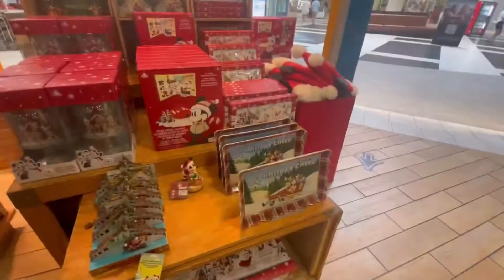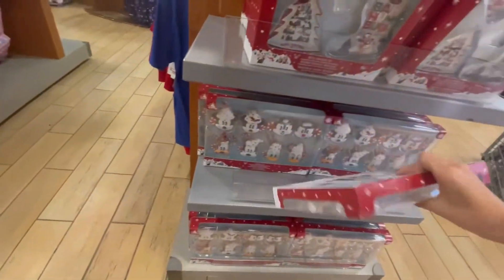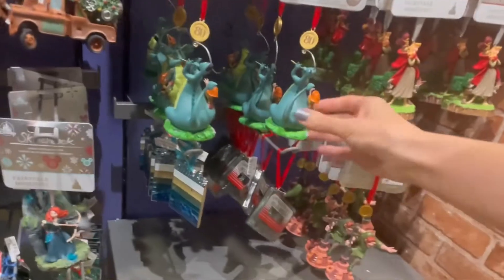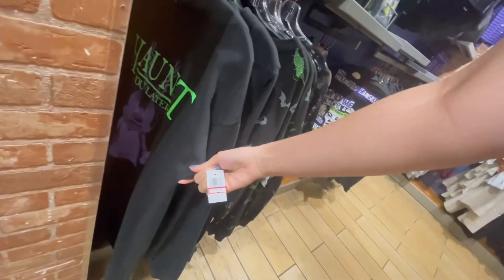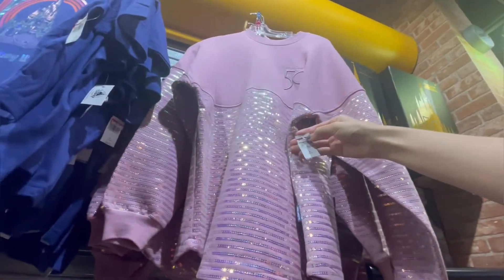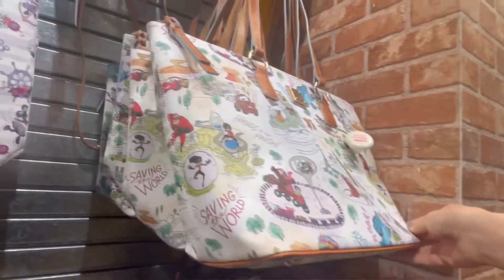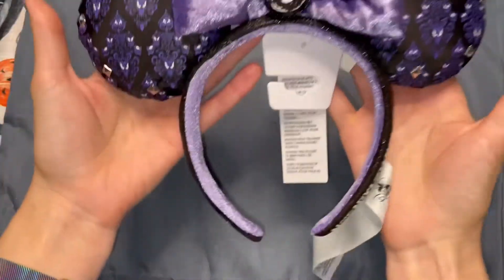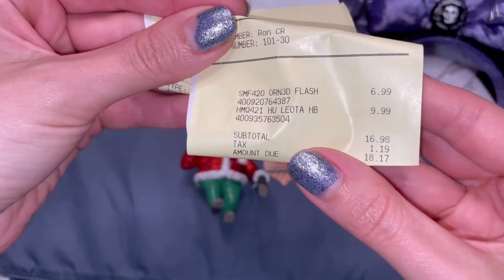Shopping at the Disney character Warehouse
In this video I take a trip to my local Disney character warehouse store and purchase some items at discounted rates 🤗

Enjoy and thanks for stopping by! 🤗🤗

Fabri-Tac Permanent Adhesive:

White leather paint:

Black leather paint: